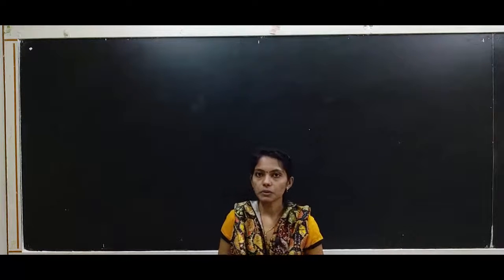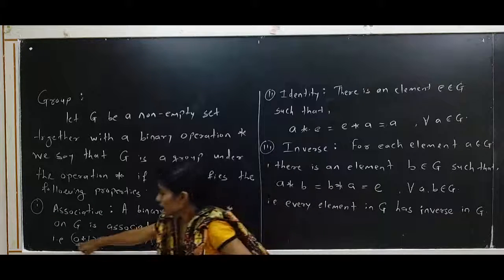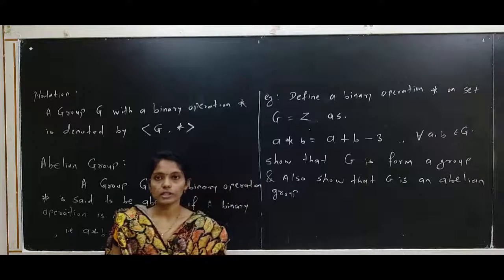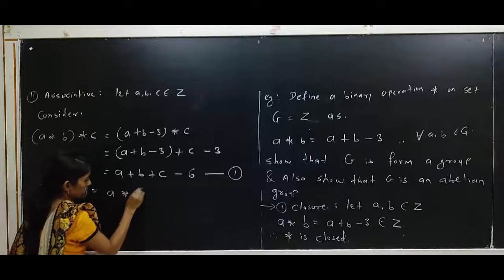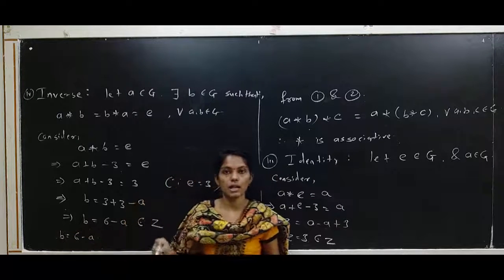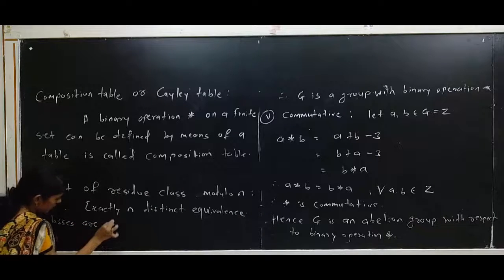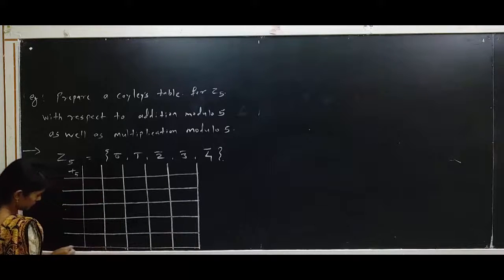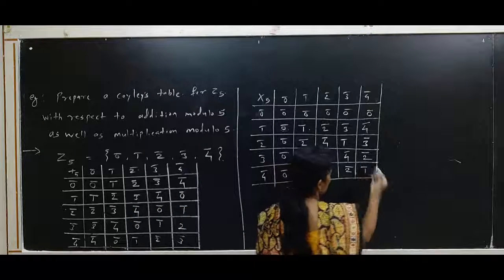S.Y.B.Sc. (Computer Science) |Sem-I |MTC-231 : Groups & Coding Theory | Kalyani Vable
Chapter: Groups
Topic : Group
Lecture No.: 6
This video explains definition of group, abelian group and their examples.